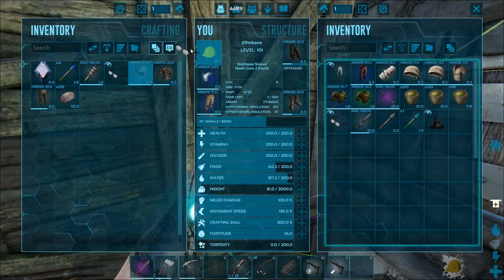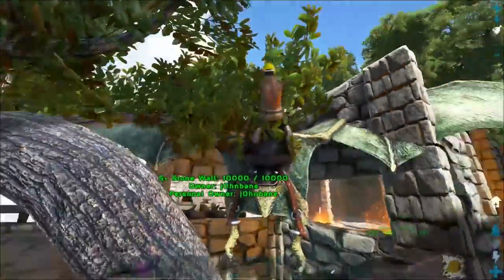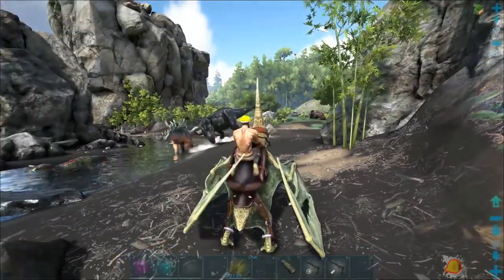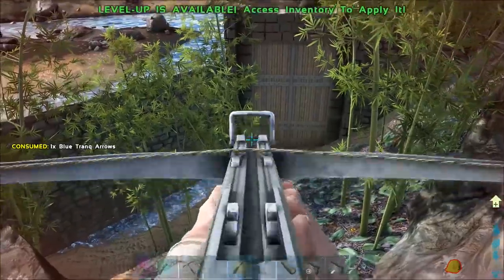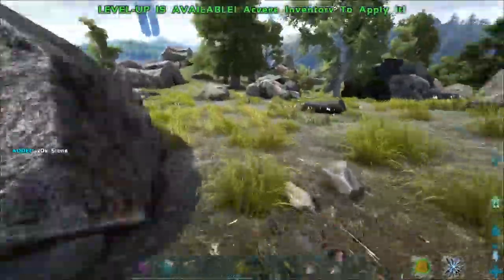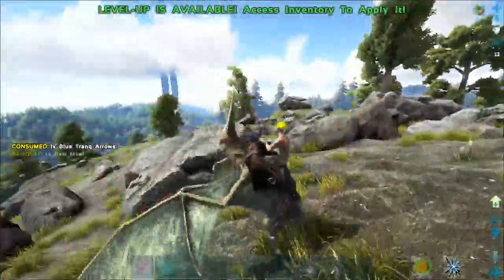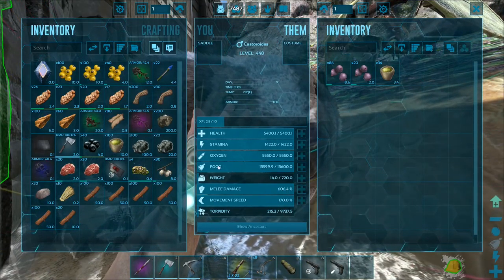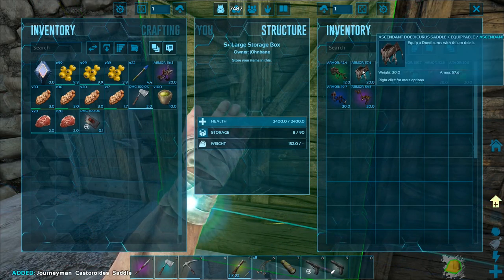BUILDING EVOLVED: MAX LVL WILD CASTEROID & DOED TAMES! | ARK: Survival Evolved Modded E3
ARK: BUILDING EVOLVED MODDED

This will be an unlimited series on a heavily modded server featuring mainly building mods.

Server hosting is provided by Logic Servers.

More About the Game:

The following features are in the game on its Day-1 Early Access release. We have many more aspects and refinements planned for the long-term development roadmap, and here's what you get to experience right now in ARK:

You must eat and drink to survive, with different kinds of plants & meat having different nutritional properties, including human meat. Ensuring a supply of fresh water to your home and inventory is a pressing concern. All physical actions come at a cost of food and water, long-distance travel is fraught with subsistence peril! Inventory weight makes you move slower, and the day/night cycle along with randomized weather patterns add another layer of challenge by altering the temperature of the environment, causing you to hunger or thirst more quickly. Build a fire or shelter, and craft a large variety of customizable clothing & armors, to help protect yourself against locational damage & extreme temperatures using the dynamic indoor/outdoor insulation calculation system!

By chopping down forests full of trees and mining metal and other precious resources, you can craft the parts to build massive multi-leveled structures composed of complex snap-linked parts, including ramps, beams, pillars, windows, doors, gates, remote gates, trapdoors, water pipes, faucets, generators, wires and all manner of electrical devices, and ladders among many other types. Structures have a load system to fall apart if enough support has been destroyed, so reinforcing your buildings is important. All structures and items can be painted to customize the look of your home, as well as placing dynamically per-pixel paintable signs, textual billboards, and other decorative objects. Shelter reduces the extremes of weather and provides security for yourself and your stash! Weapons, clothing & armor gear can also be painted to express your own visual style.